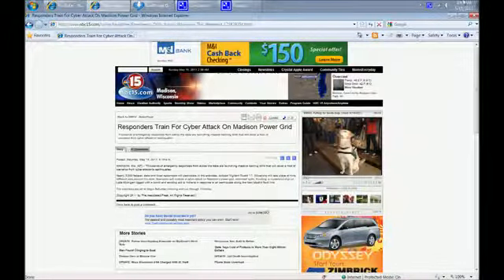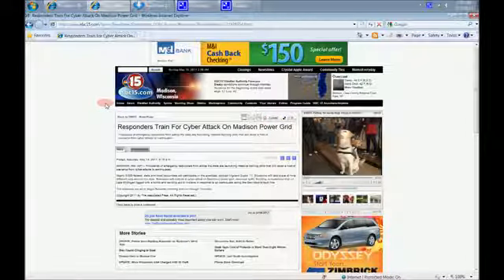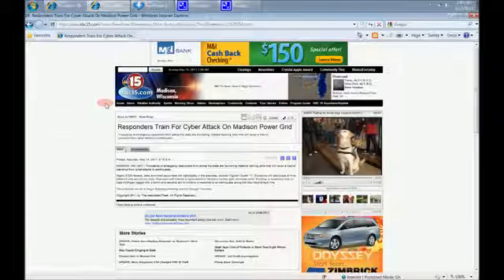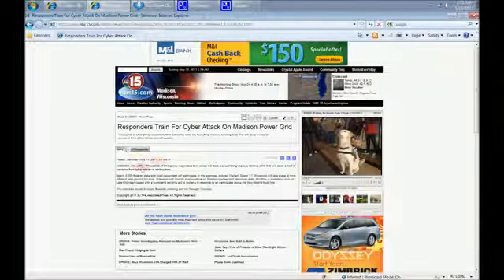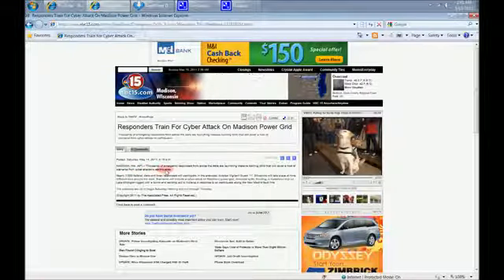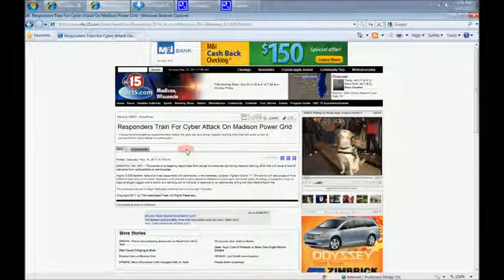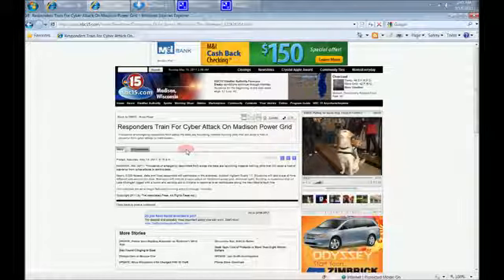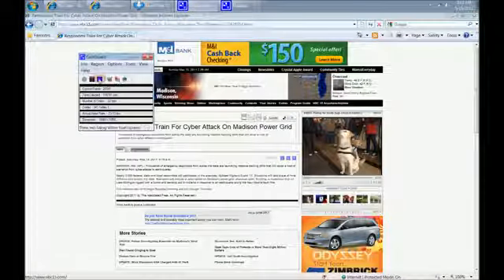5 14 2011 Wisconsin 'training' for a POWER GRID ATTACK, FLOOD and EARTHQUAKE